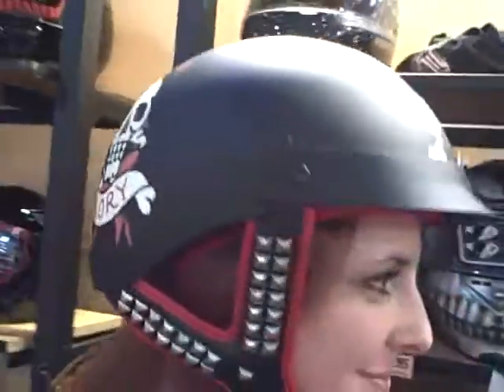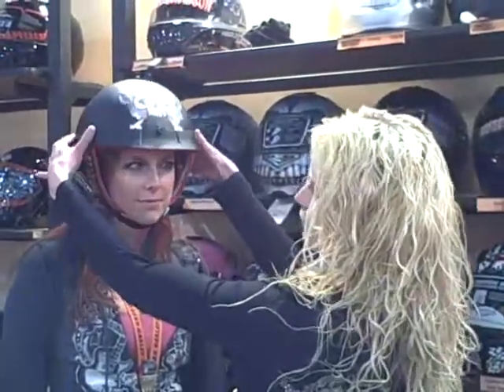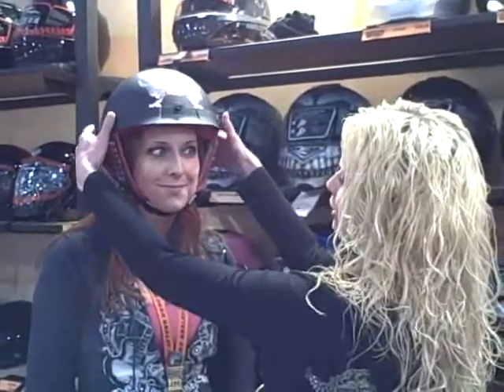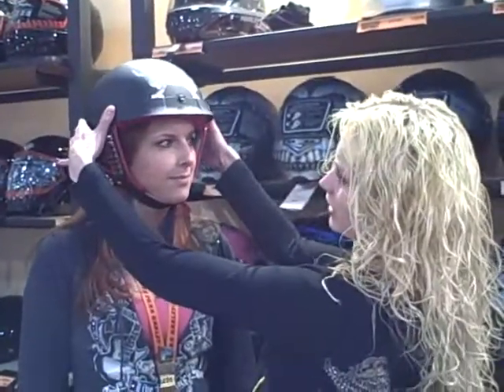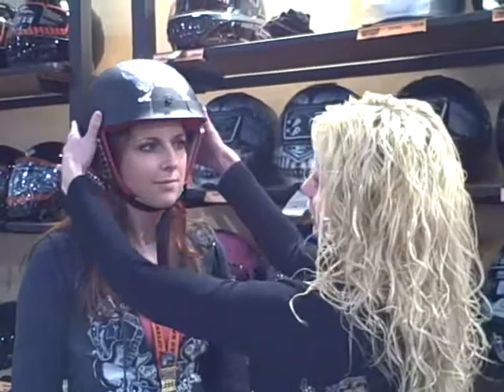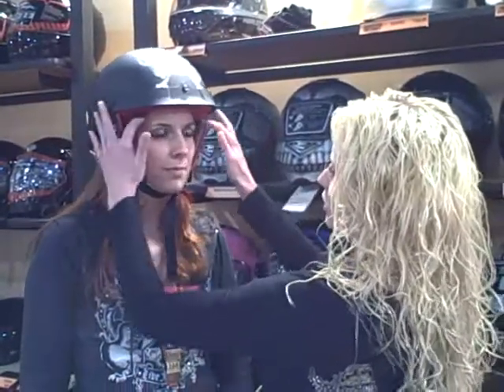Drew - Helmet Fit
April is Check Your Helmet Month!!! Drew & Carroll shows the proper way to check fit of a new helmet.  Stop by at 5867 N. Nevada Ave, Colorado Springs, CO, 80918 or visit PPHD.com for more info.